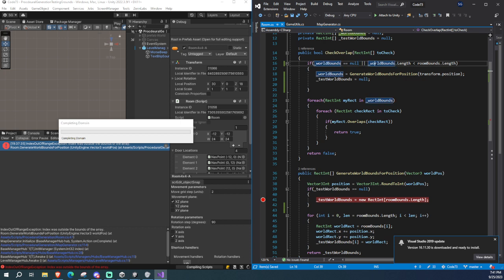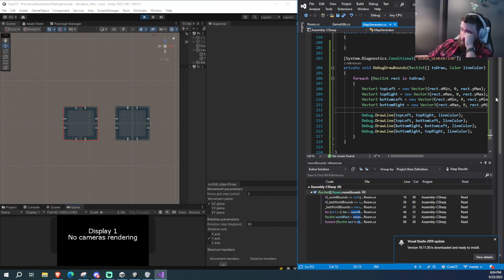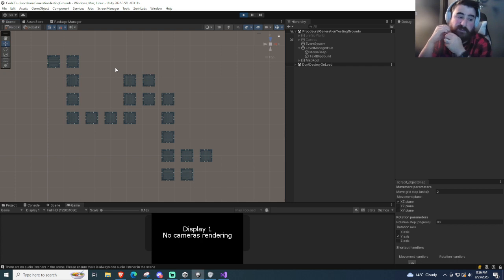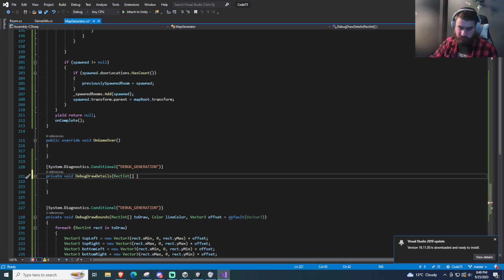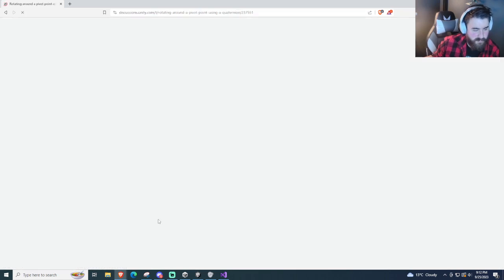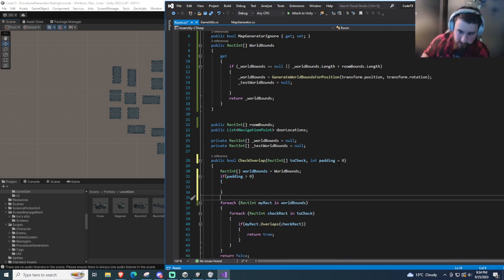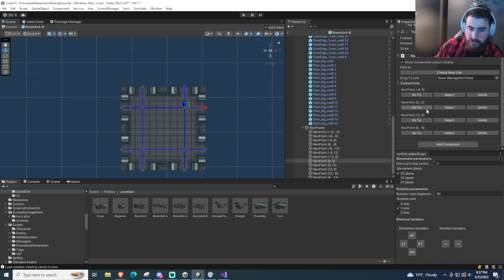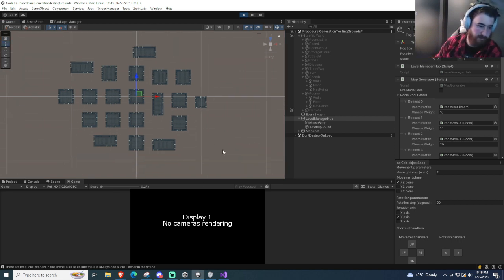Unity Indie Game Dev Live Stream #8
Making a horror educational game in Unity while live streaming. In this stream, I continued work on procedural Generation and got some rooms to appear and this time actually got somewhere!

If you're interested in trying out the game or joining the community please check out my discord